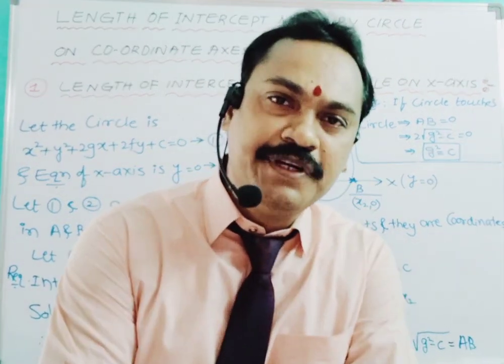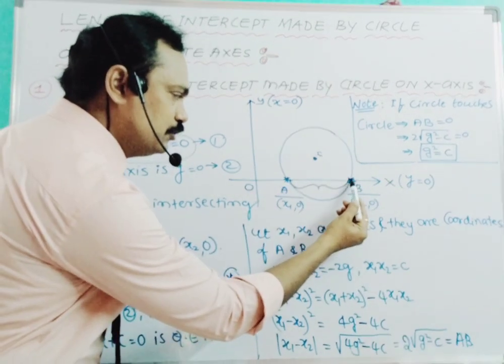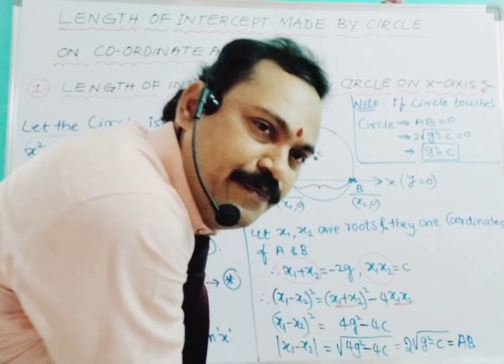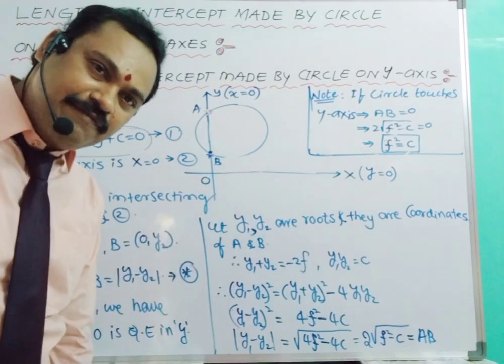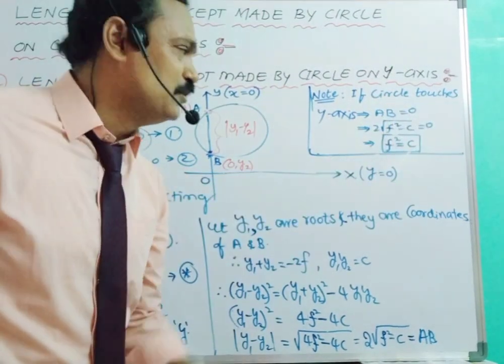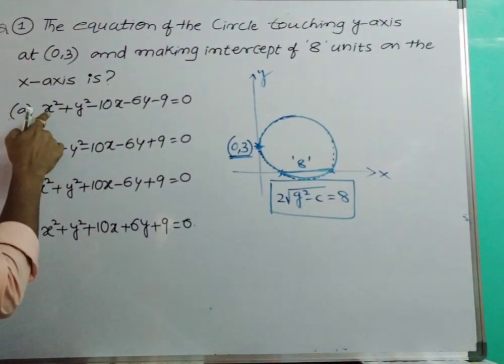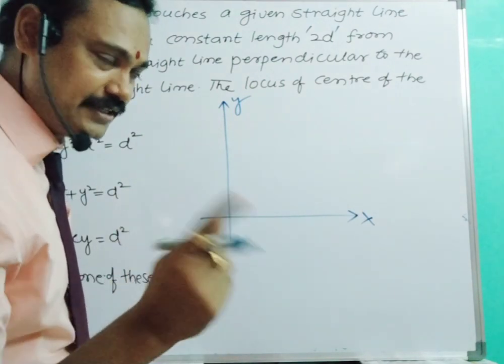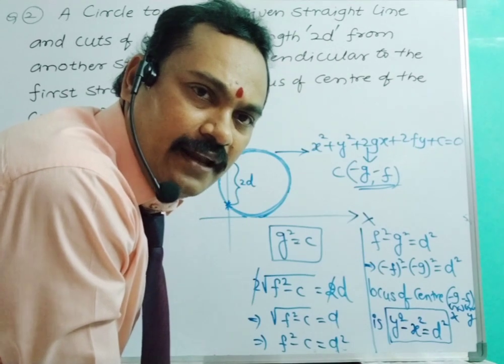JEE CIRCLES L3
JEE ENTRANCE Made Easy..
Learn with joy..